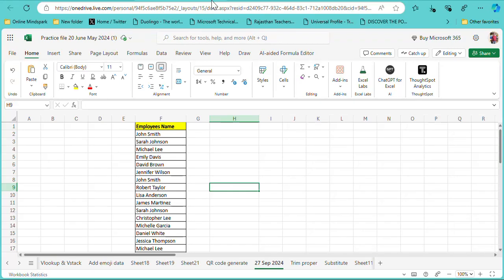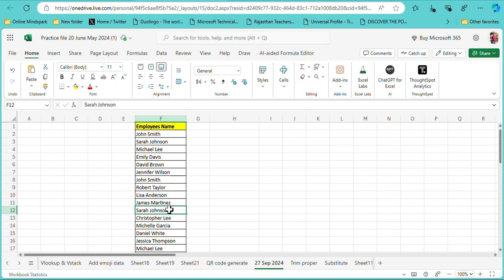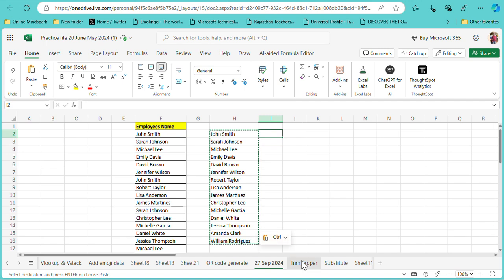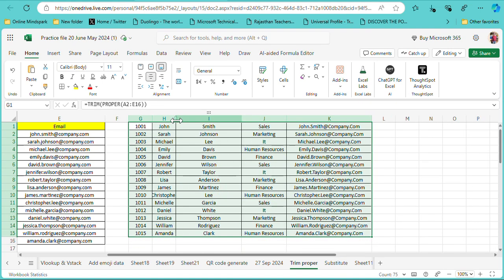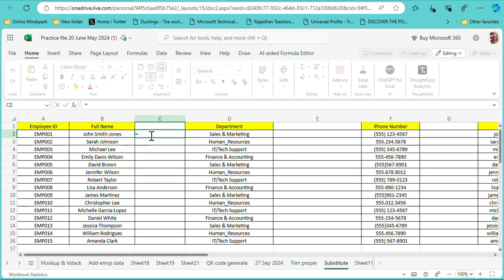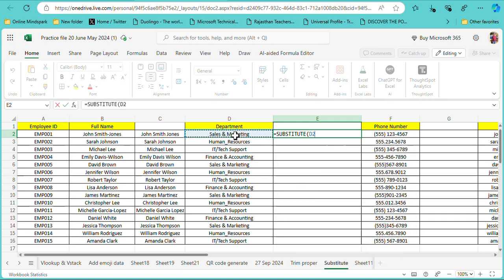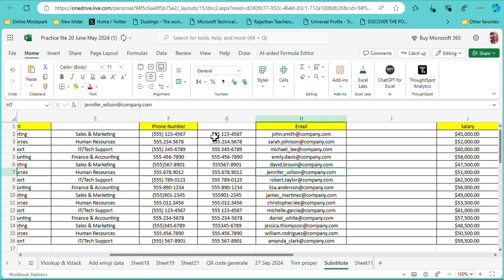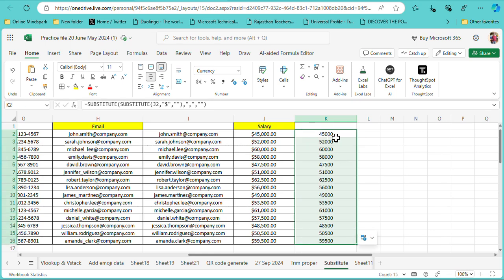Part-333: Excel Data Cleaning Mastery: Top Functions + 3 Pro Tips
Unlock the power of Excel data cleaning with this comprehensive tutorial! Learn how to use essential functions like UNIQUE, TRIM, PROPER, and SUBSTITUTE to transform messy data into clean, usable information. But that's not all – I'm sharing 3 game-changing pro tips that will supercharge your Excel workflow:

Generate practice data instantly using AI (featuring Claude)
Navigate large datasets effortlessly with the Ctrl + Backspace shortcut
Remove formulas and keep values with the little-known Shift + Ctrl + V paste trick

Whether you're a beginner or an experienced Excel user, these techniques will save you hours of work and boost your data analysis skills. Follow along as we clean real-world data examples and put these powerful functions and shortcuts into practice.

Have questions or suggestions for future videos? Drop them in the comments below!